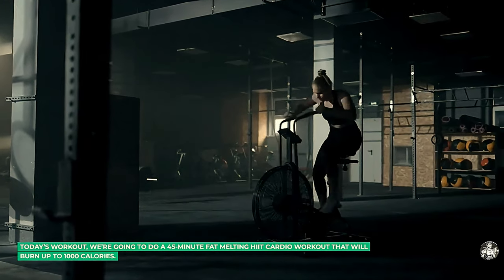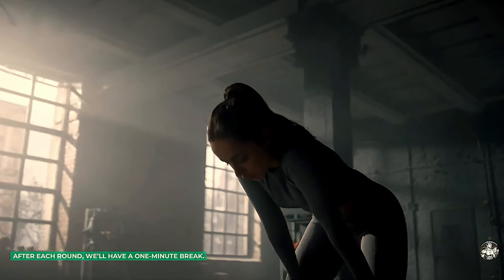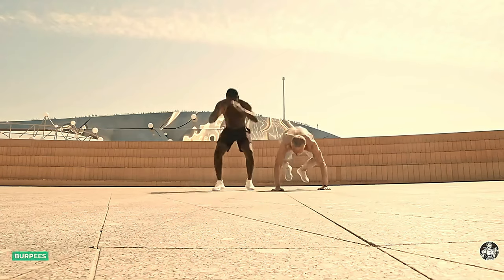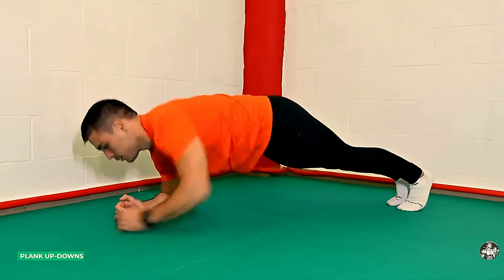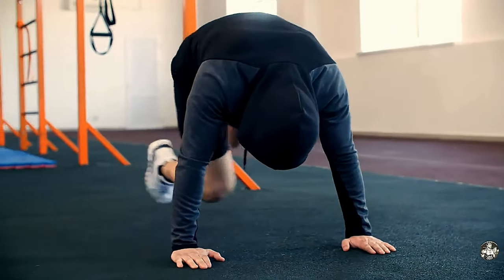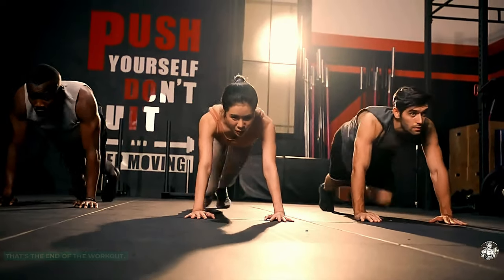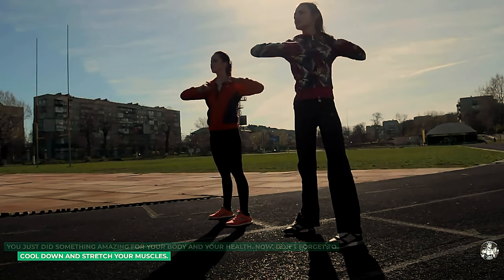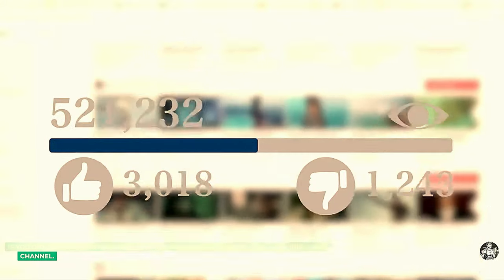How to burn 1000 calories in just 45 min.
Do you want to burn up to 1000 calories in just 45 minutes? Do you want to melt away your fat and sculpt your body? Do you want to have fun and challenge yourself at the same time? If you answered yes to any of these questions, then this video is for you.

This video will show you how to do a 45-minute fat melting HIIT cardio workout that will make you sweat, breathe, and feel amazing. HIIT stands for high-intensity interval training, which means you'll alternate between short bursts of intense exercise and brief periods of rest. This way, you'll keep your heart rate up, boost your metabolism, and burn more fat in less time.

The workout consists of five rounds, each with six exercises. You'll do each exercise for 40 seconds, followed by 20 seconds of rest. After each round, you'll have a one-minute break. The exercises are all bodyweight, so you don't need any equipment. Just a mat, a towel, and a bottle of water. And of course, some motivation and determination.

The exercises are designed to target your whole body, especially your core, legs, and glutes. You'll do exercises like jumping jacks, burpees, mountain climbers, squat jumps, high knees, lunges, skaters, plank jacks, squat pulses, butt kickers, side lunges, plank up-downs, jump squats, push-ups, jump lunges, bicycle crunches, and planks. You'll work every muscle, burn tons of calories, and improve your cardiovascular fitness, endurance, and overall health.

This workout is suitable for all fitness levels, as you can adjust the intensity and pace to your own ability. You can also modify the exercises to make them easier or harder, depending on your needs. The most important thing is to listen to your body, do your best, and have fun.

So, what are you waiting for? Grab your mat, your towel, and your water, and join me for this 45-minute fat melting HIIT cardio workout. I promise you, you'll love it. And you'll love the results even more. Let's go!